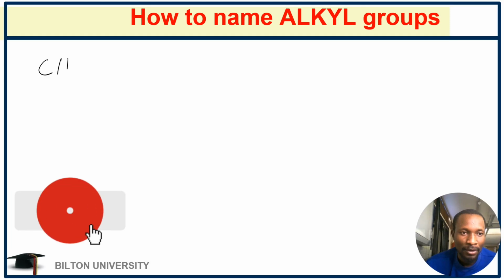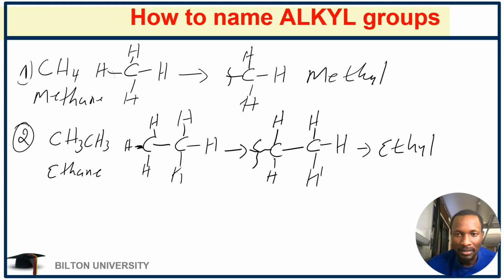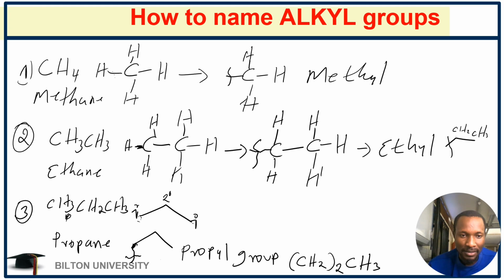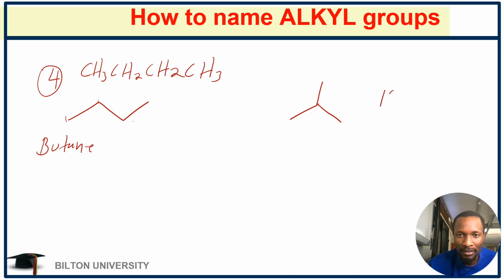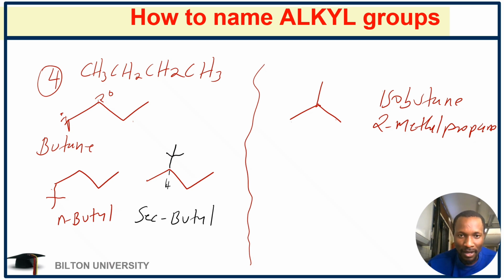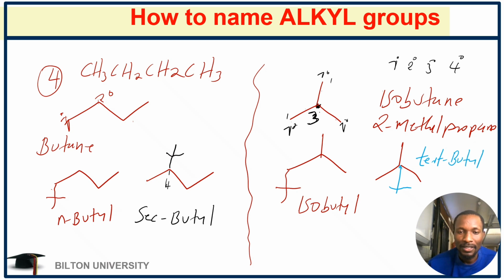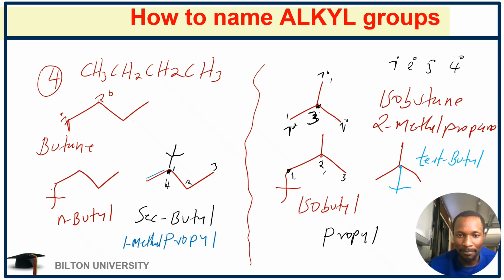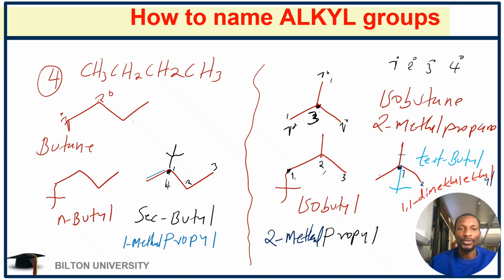Naming Alkyl substituents & Structures|Alkyl groups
Alkyl substituents form a major part in the nomenclature of hydrocarbons. In this video, We discuss how to name  and draw them.